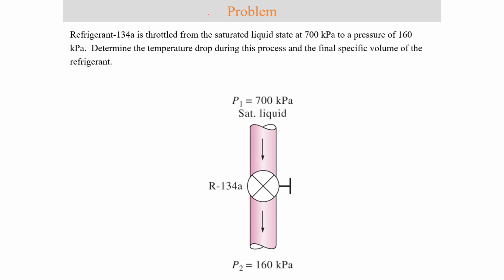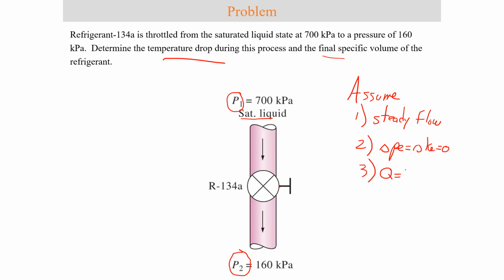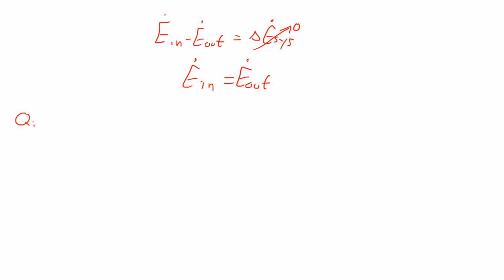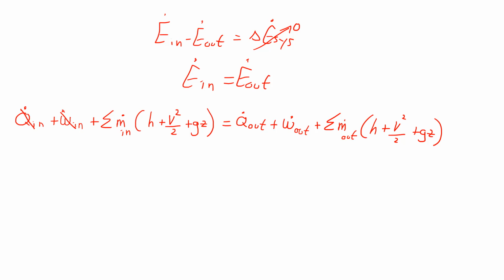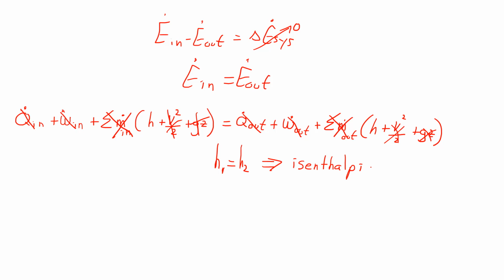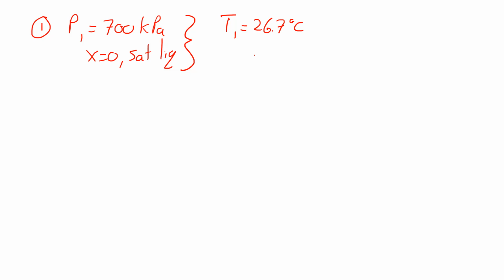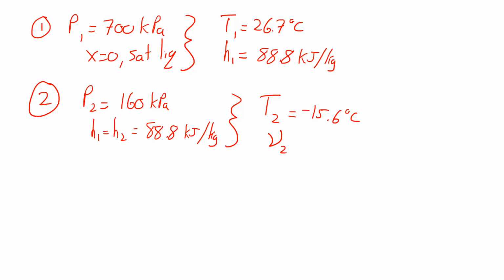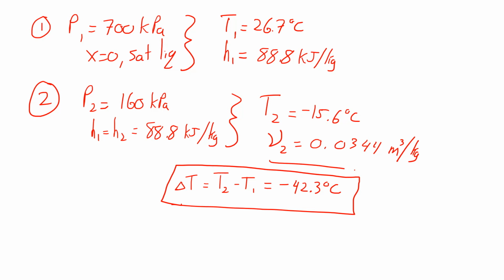Chapter 5 part 7